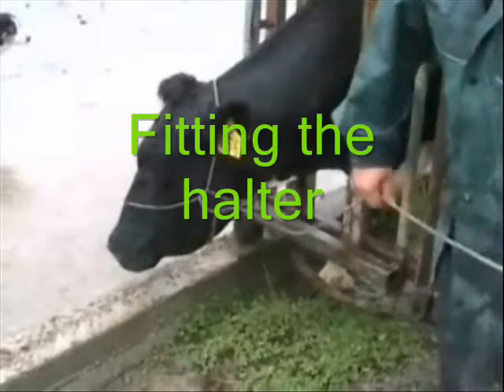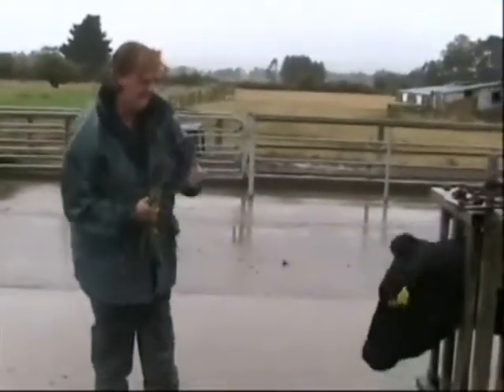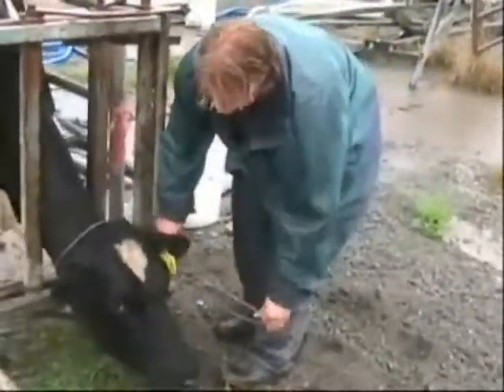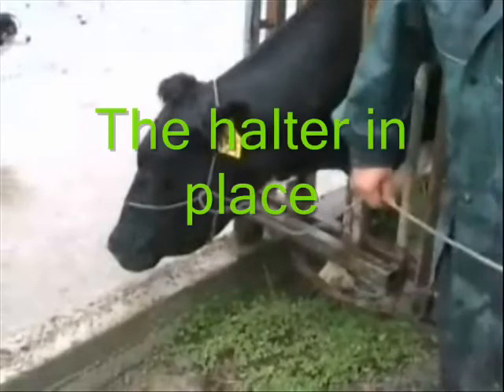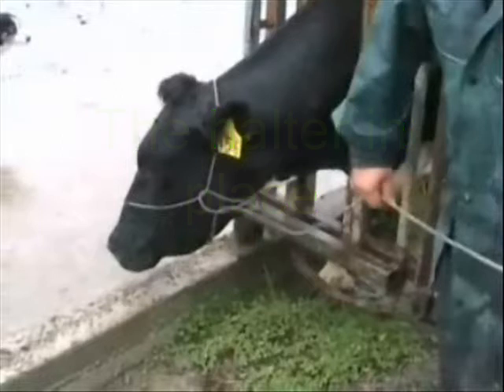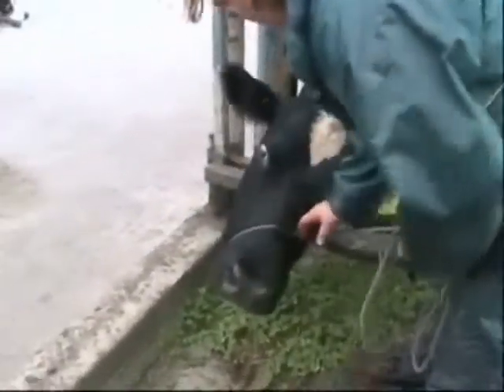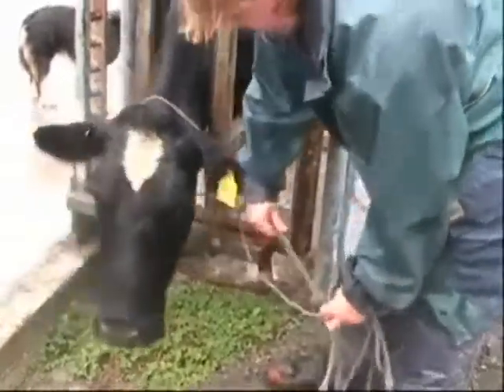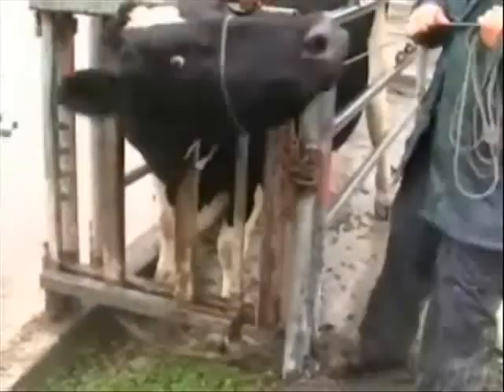Otago Polytechnic RUMINANT RESTRAINT cattle halter